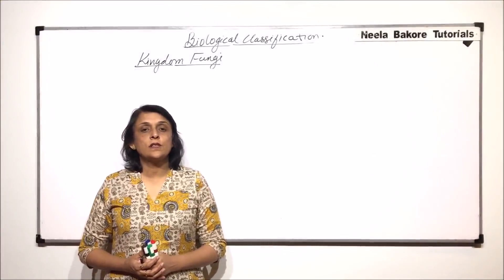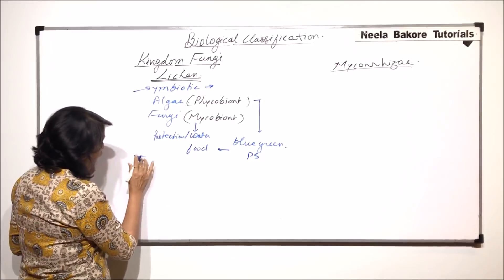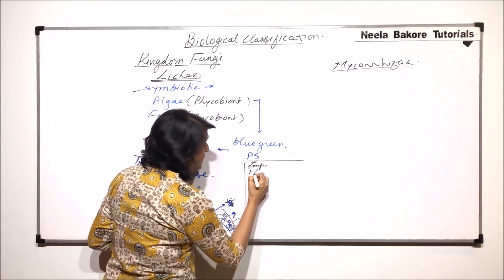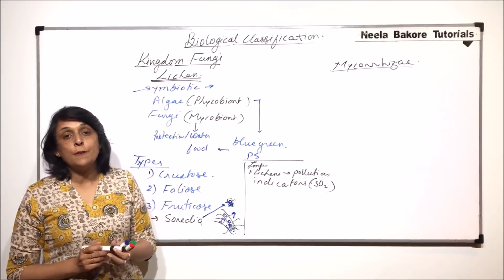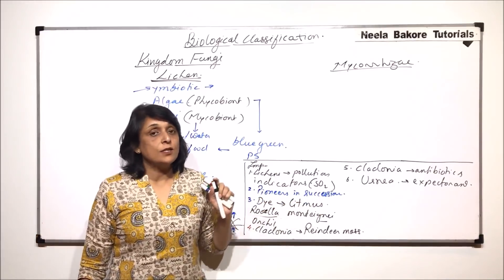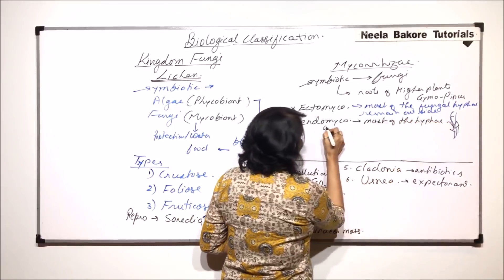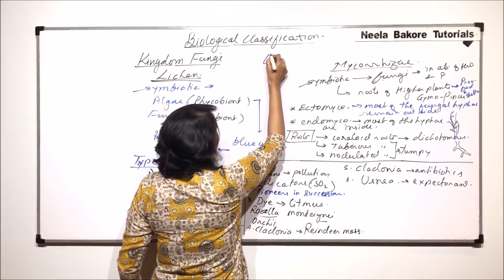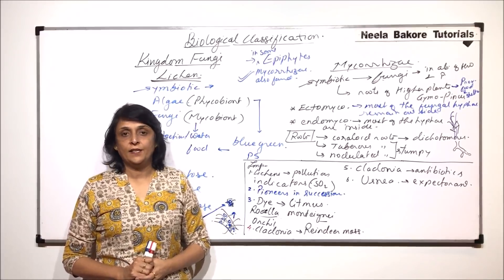Biological Classification | NEET | Fungi - Lichens and Mycorrhizae | Neela Bakore Tutorials